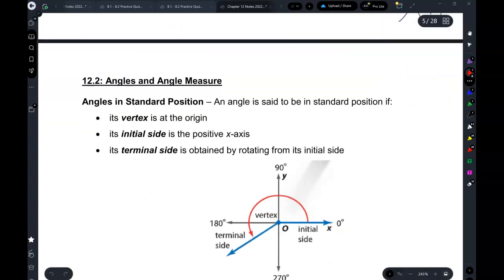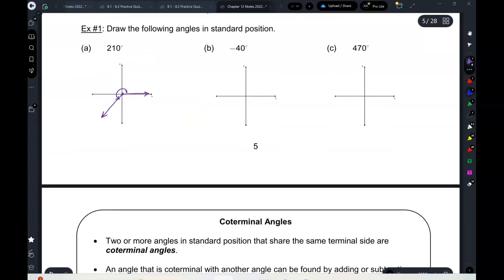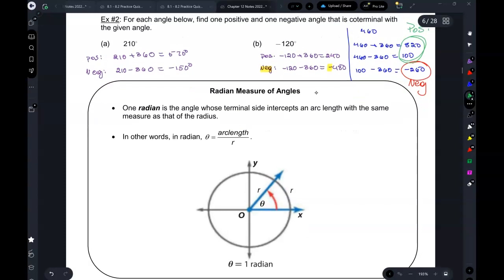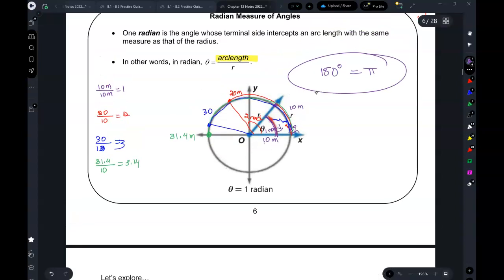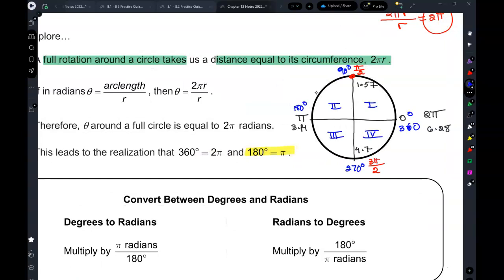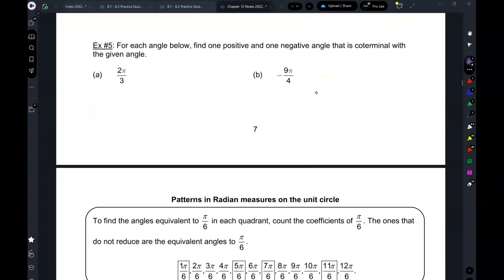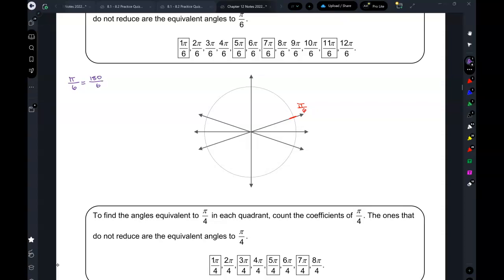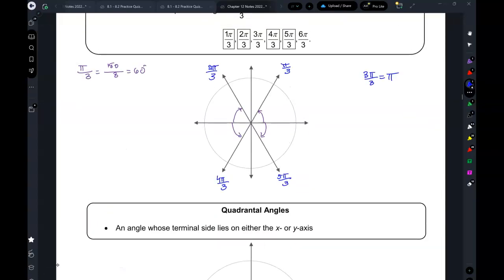Alg 2 Hon 12.2